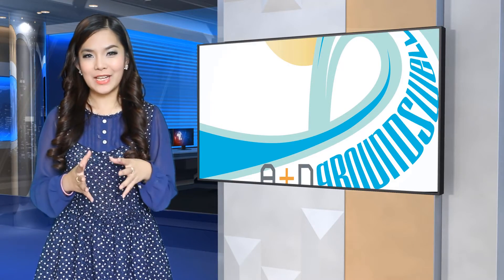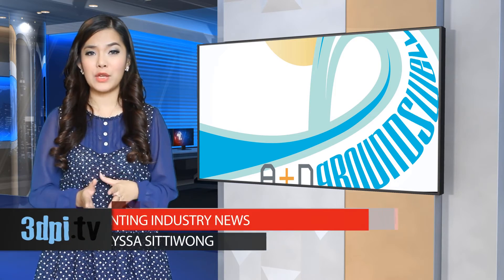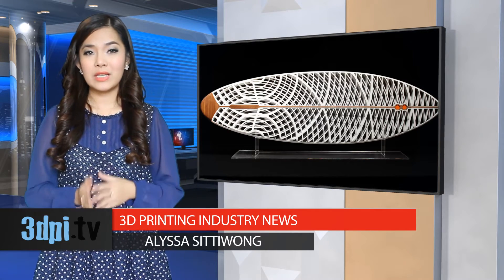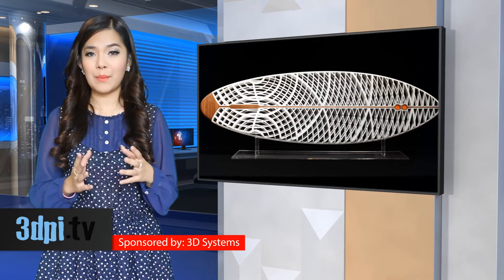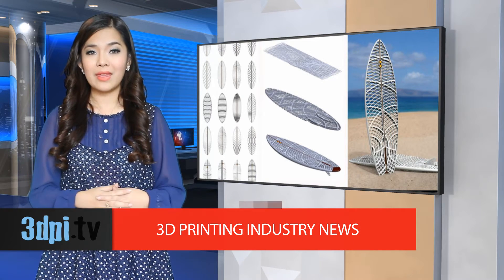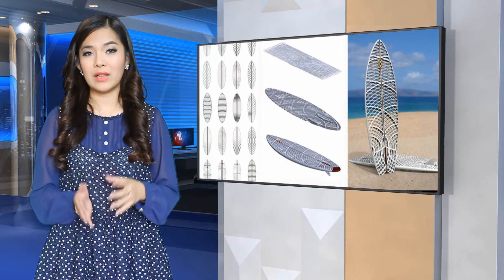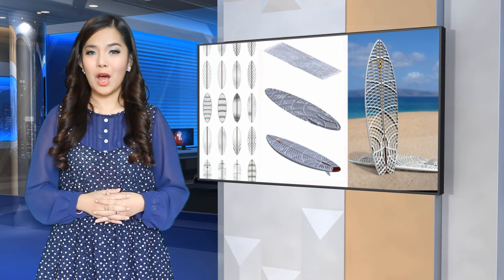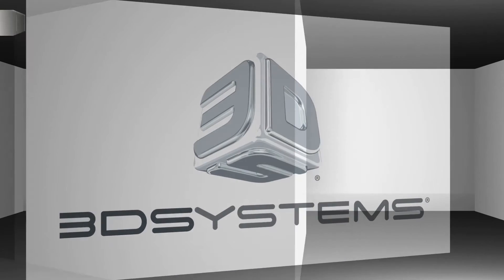Custom 3D printed Surf Board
Video transcript: LA-based studio Karten Design has paid tribute to California's surfing scene with a stunning piece of laser-sintered artwork. The artwork will be a part of A plus D Architecture and Design Museum - at Los Angeles‘s annual gala and fundraiser, this year titled “CELEBRATE: GROUNDSWELL.”

To meet the gala’s 2014 sun-‘n’-surf theme, Karten Design has created “Endless Sinter”, a custom built, 3D printed surf board.  Playing off the title of the classic 60s documentary about surfing and the process by which it is made, Endless Sinter has a uniquely hollow frame made up of overlapping concentric rings.  The resulting pattern echoes the swells formed when the Northern and Southern Pacific meet, leading to the perfect surfing conditions.  From nose to tail of the single-fin board, a thin strip of dark walnut adds a stark contrast to the lightness of the board itself.

Without 3D printing, it would have been almost impossible to create Endless Sinter by hand carving methods.  Though it is obviously not meant to be surfed on or with, one cannot help but wonder if it would function.